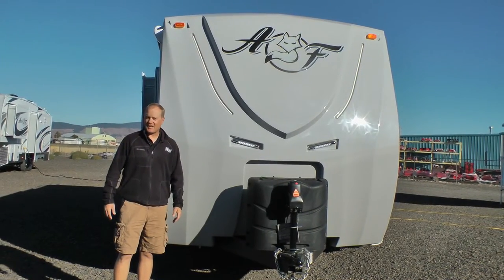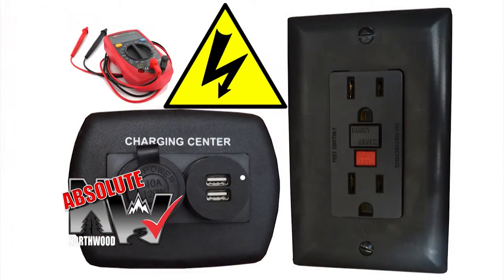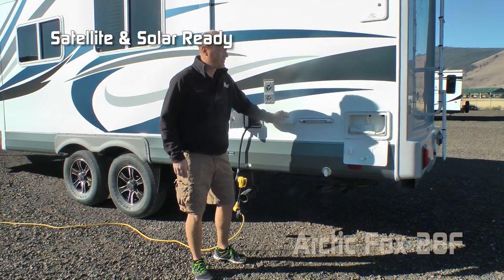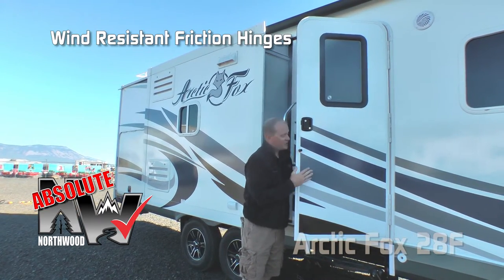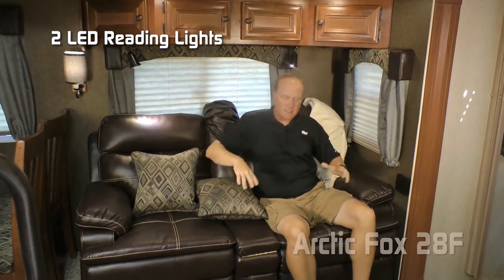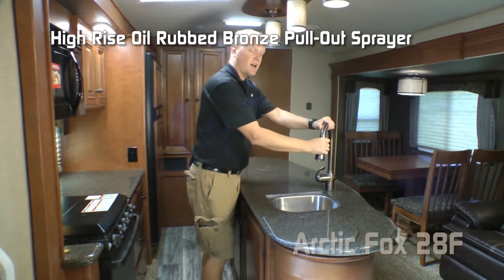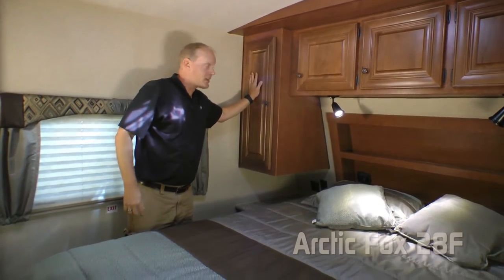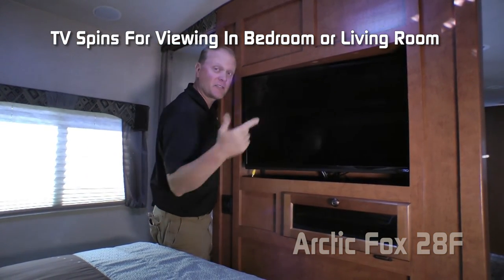Quick Tour Of the Arctic Fox Silver Fox 28F Travel Trailer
Check out the features on the new Arctic Fox Silver Fox 28F Travel Trailer